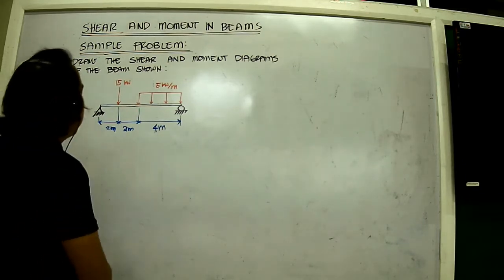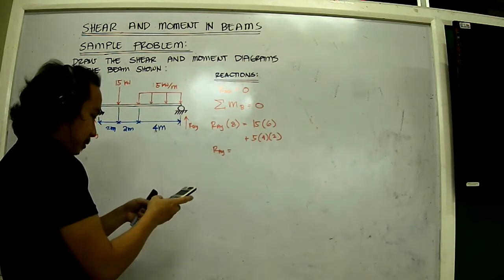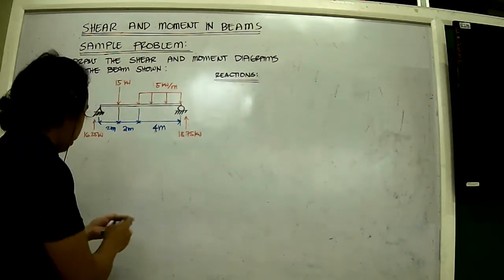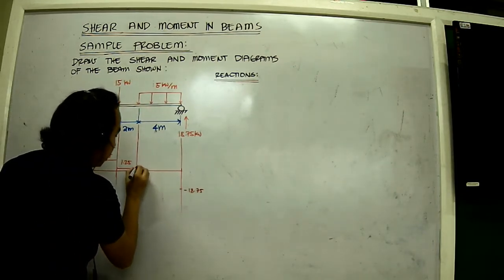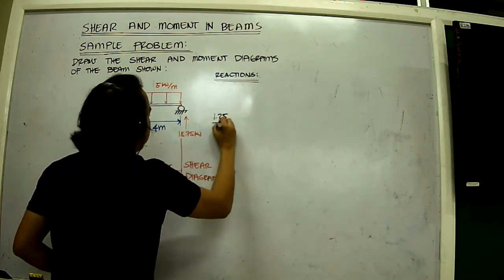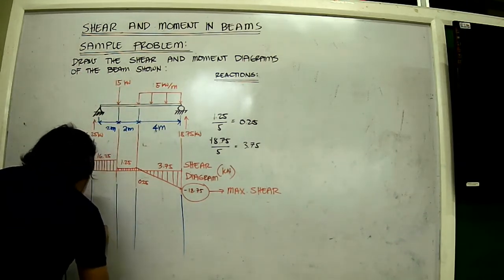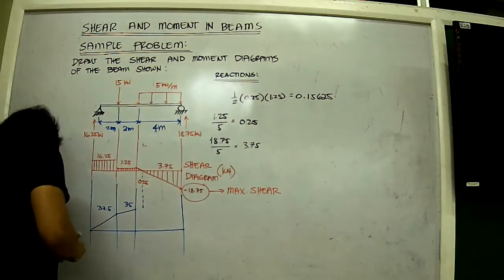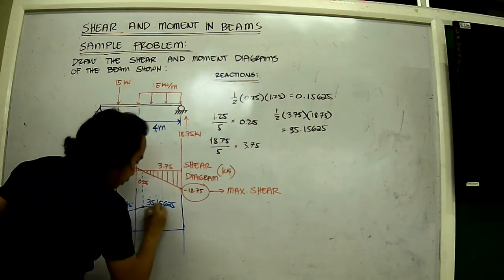SHEAR AND MOMENT SAMPLE PROBLEM 01